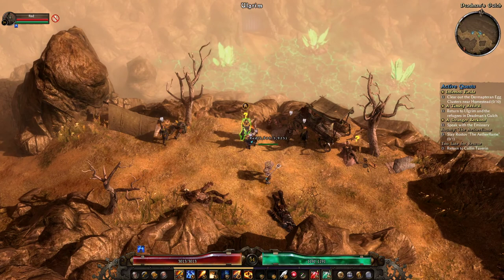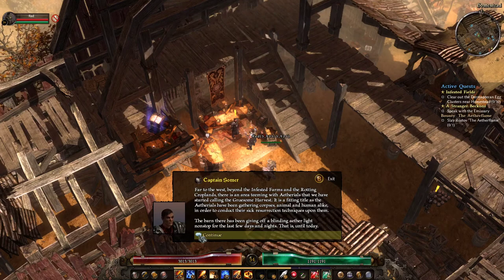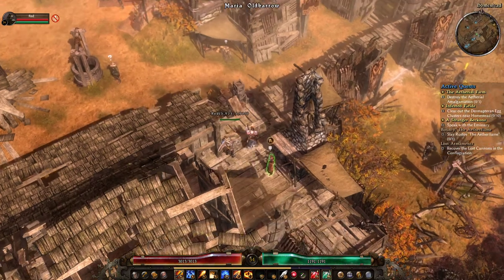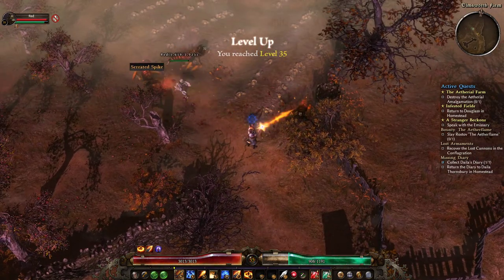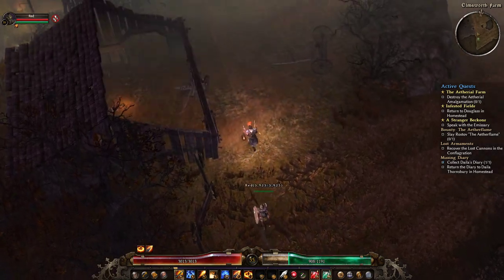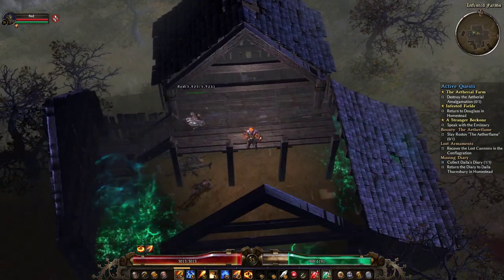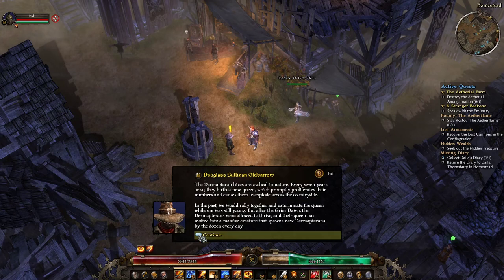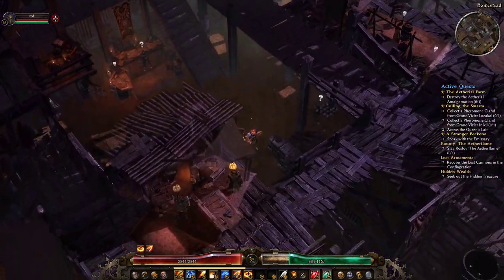Grim Dawn Gameplay #22 [Tony] : INFESTED FIELDS | 2 Player Co-op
We listen to the plight of Homestead - dermapterans have overrun their fields, and we help clear the way to two farming estates.

Let's Play Grim Dawn Gameplay